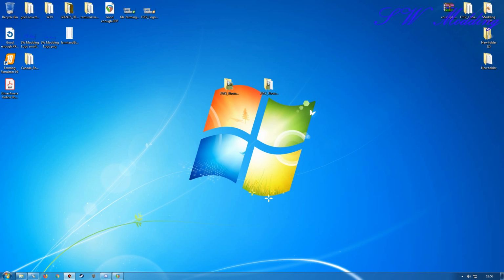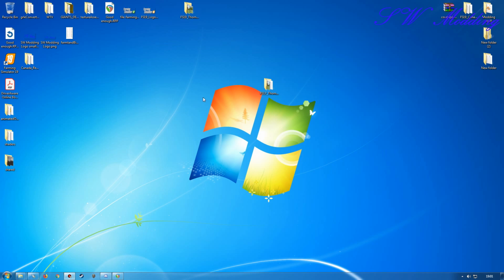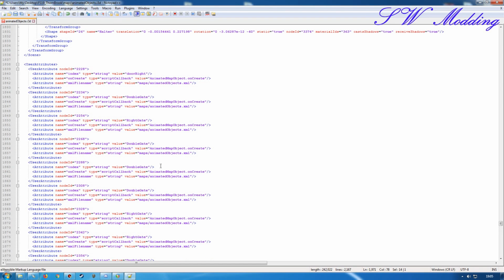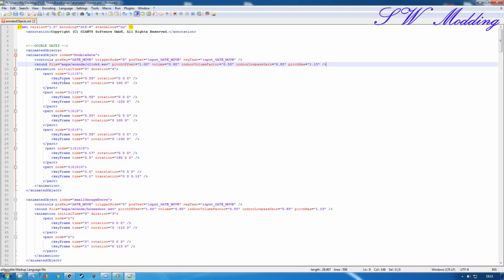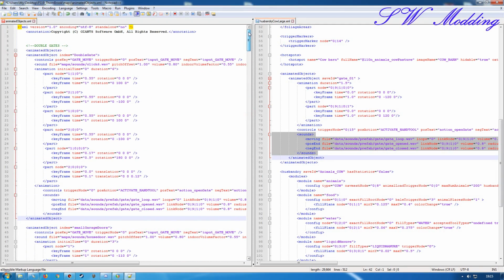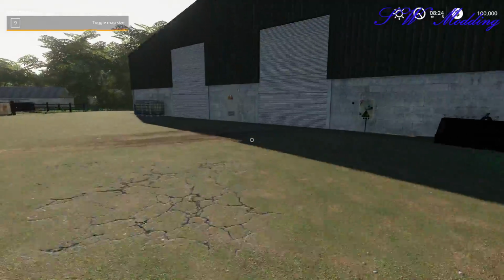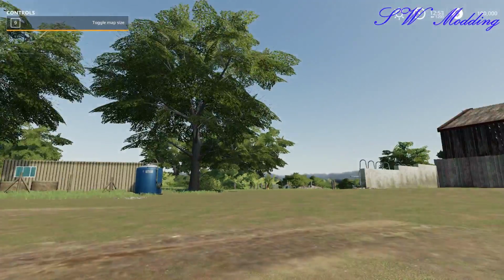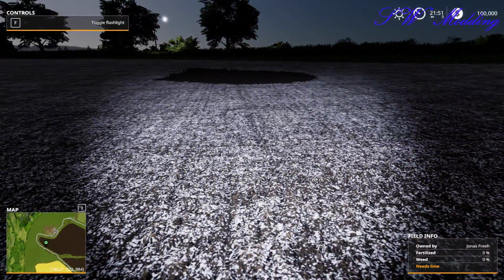Map conversion FS17 to FS19 part 5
Part five of my modding tutorial series on how to convert a map from Farming simulator 17 to Farming simulator 19.

MAP ANIMATED OBJECTS

Looking at how to setup map animated objects & the changes needed to adapt the user attributes & xml from 17 to 19.